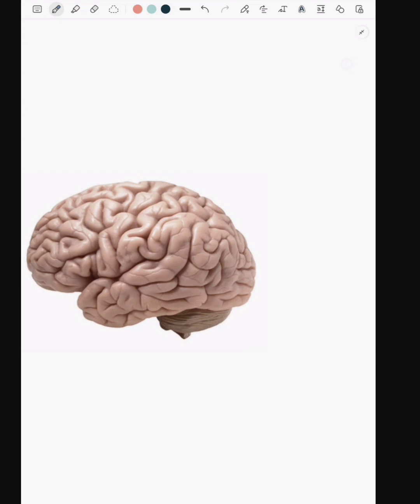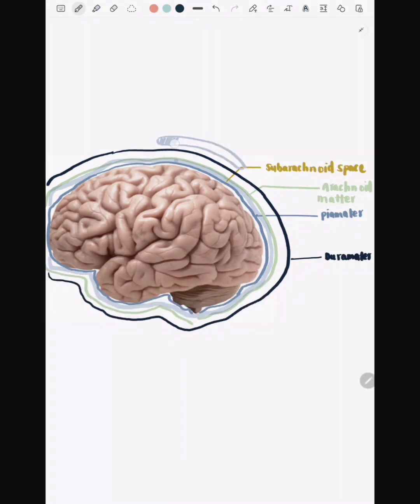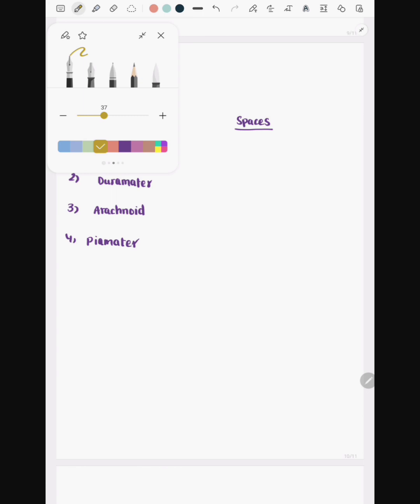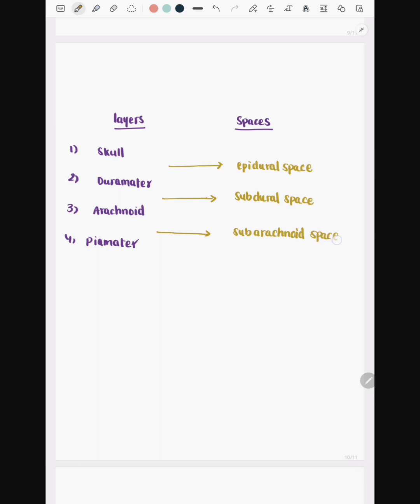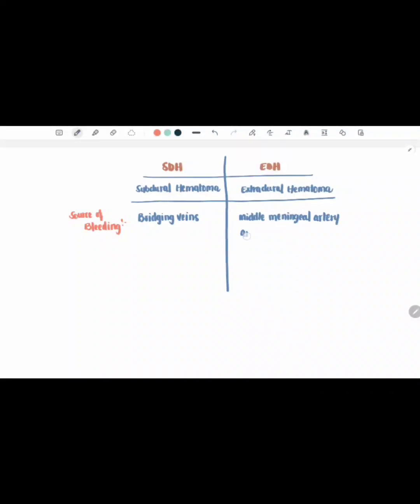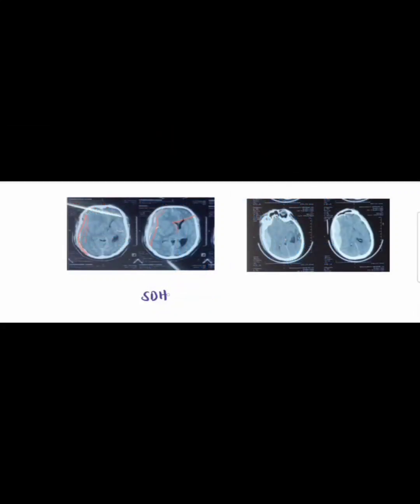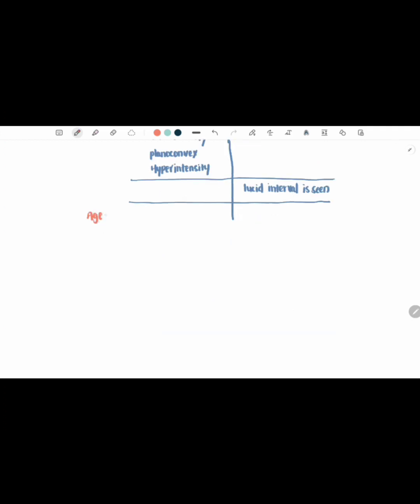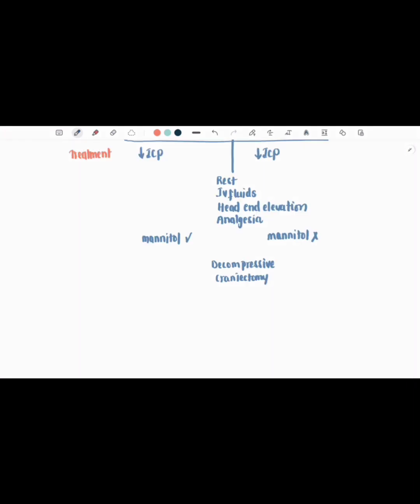SDH/EDH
DIFFERENCE BETWEEN  SDH and EDH